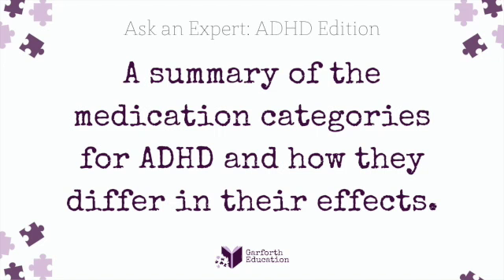Types of ADHD Medication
In this video, guest Dr. Matt Blackwood discusses the different types of medication used to treat ADHD.

About Dr. Kathryn Garforth:
Dr. Kathryn Garforth has professional expertise in Educational Psychology and a personal understanding of the frustrations children and adults with learning difficulties experience at home, school, work, and extracurricular activities. You can learn more about Dr. Kathryn Garforth’s experiences with dyslexia you can read about it

Make sure you join our Facebook Groups:
Garforth Education’s Exceptional Parent Group:
(This is a supportive community for parents of children with exceptionalities)

(This is a supportive parenting community)

(This is a supportive community for educators from different backgrounds)

Dr. Matt Blackwood is a family physician with a special interest in ADHD.

About Garforth Education:
Our goal is to assist clients and their families to find and understand their unique learning profile and guide them on their educational journey so they can realize their maximum potential.

We strive to provide a bridge between research and practice within the educational community.

If you would like to book a free 15 minute consult with Dr. Kathryn Garforth to discuss how she can help your child succeed you can access her calendar